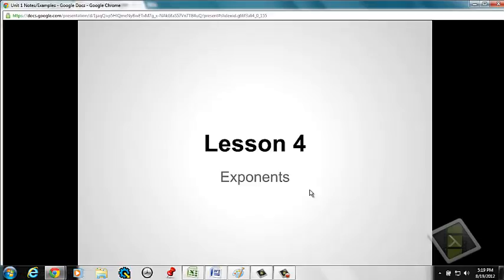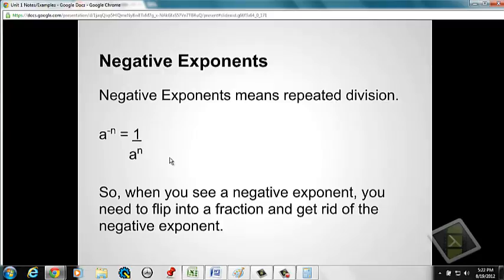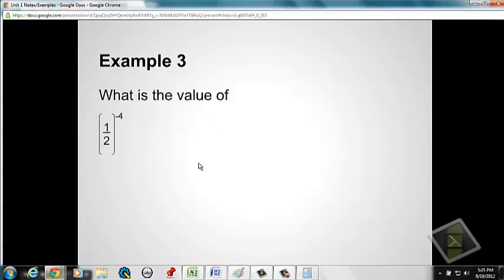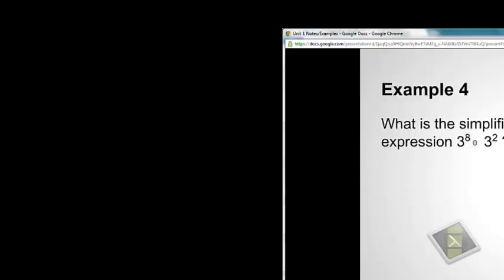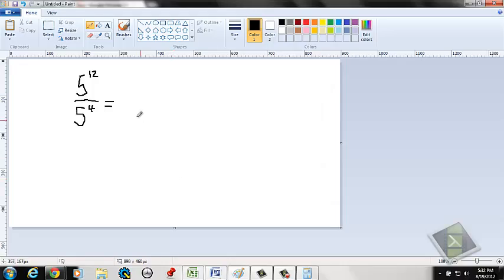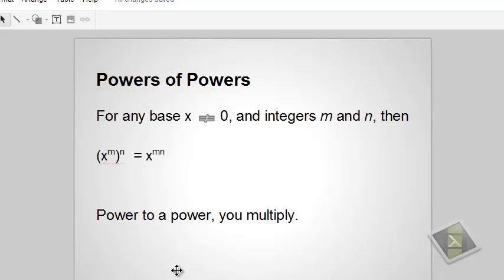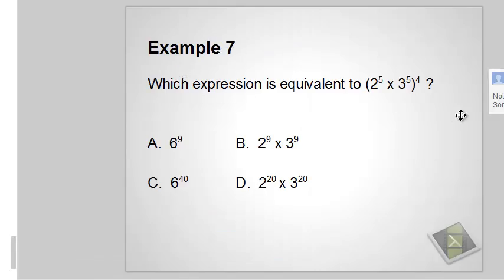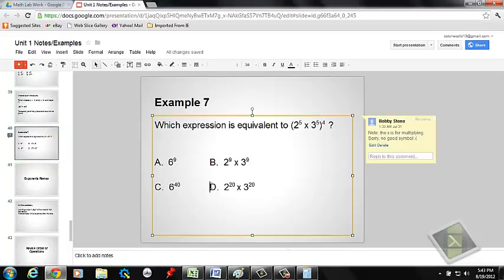Lesson 1 4